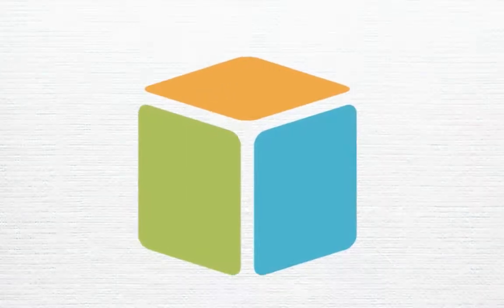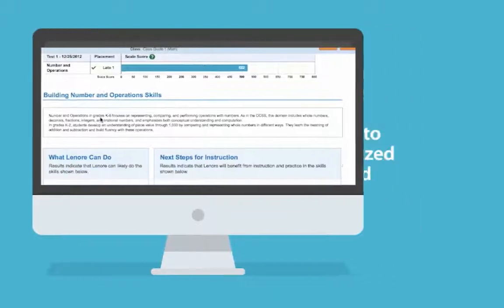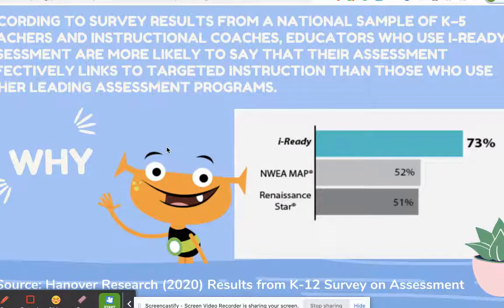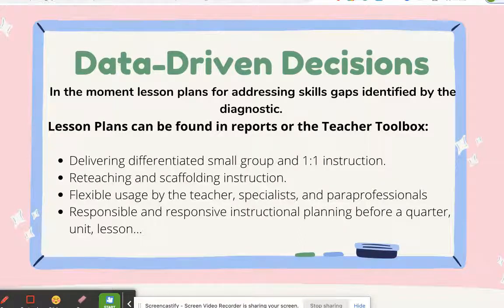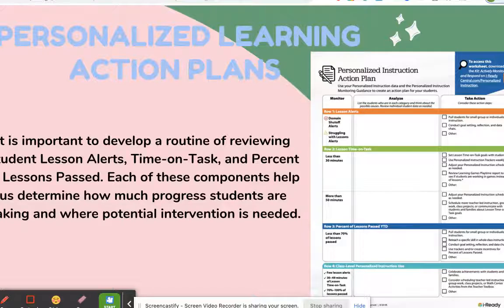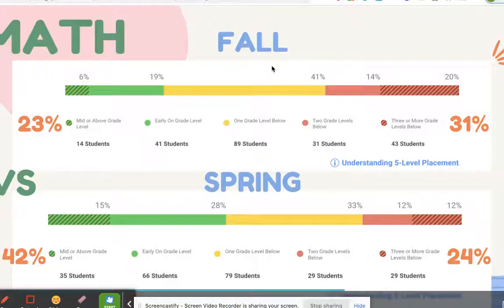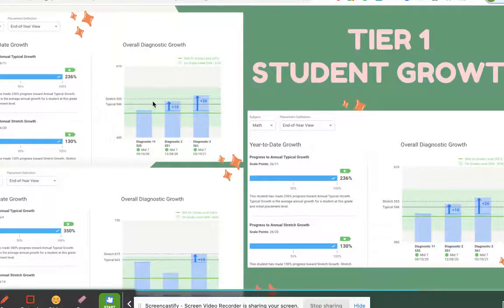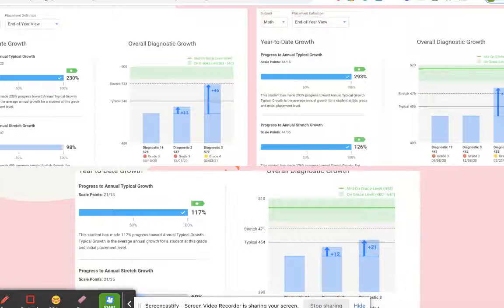i-Ready Overview - Using the Data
ASB Innovation Academy uses i-Ready as an assessment and personalized learning tool.